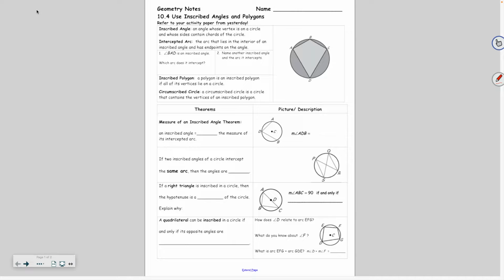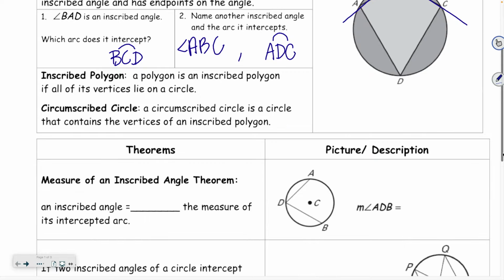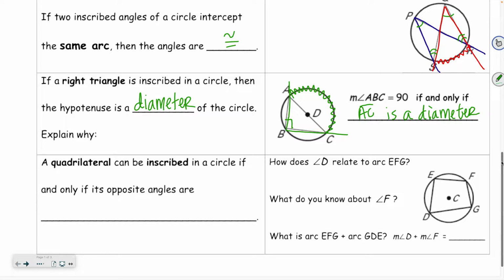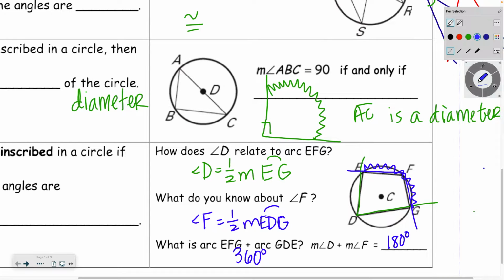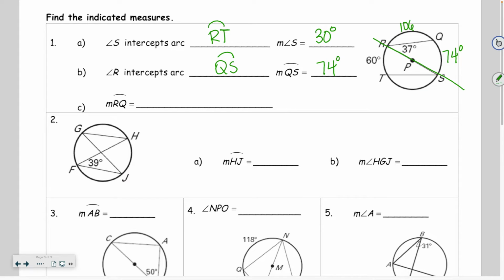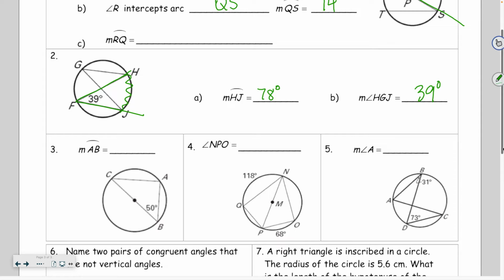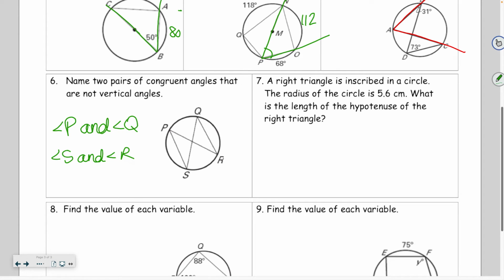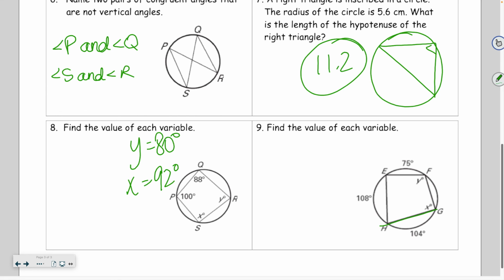Central and Inscribed Angles Notes